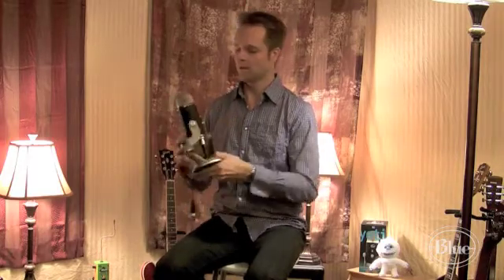Yeti Pro - USB & XLR Microphone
Blue Microphones' Chief Technology Officer introduces the Yeti Pro.

The Yeti Pro is the world's first USB microphone combining 24 bit/192 kHz digital recording resolution with analog XLR output. Featuring three custom condenser capsules and four different pattern settings, the Yeti Pro can capture digital audio with up to four times the clarity found on CDs.